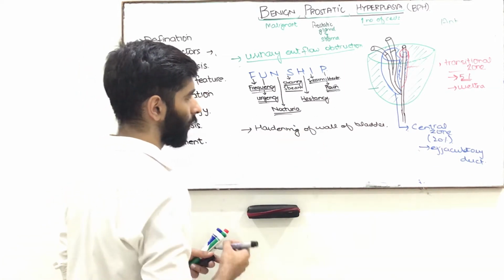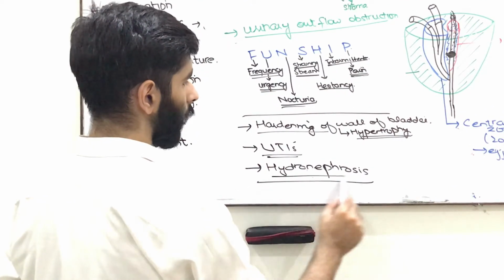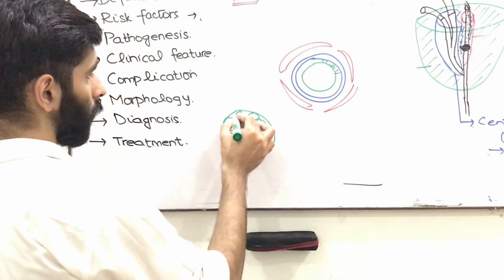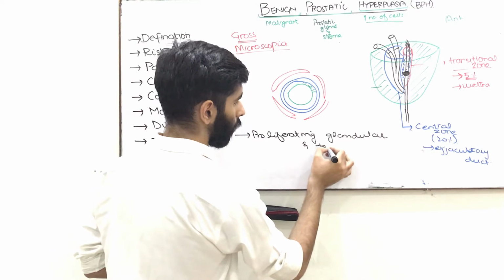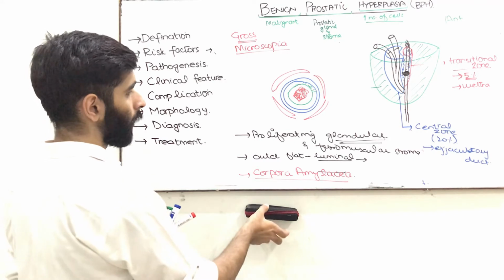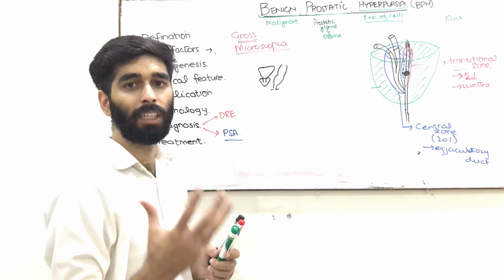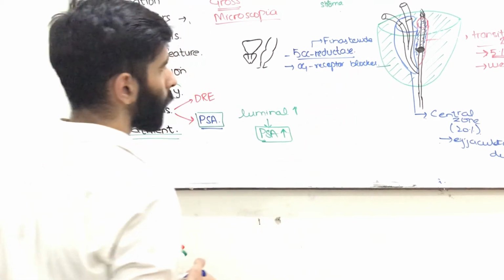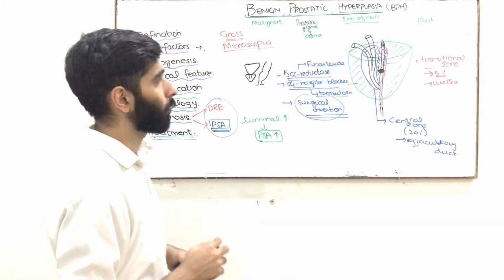BENIGN PROSTATIC HYPERPLASIA part 2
This lecture deals with the complications,morphology ,diagnosis and treatment of BPH.